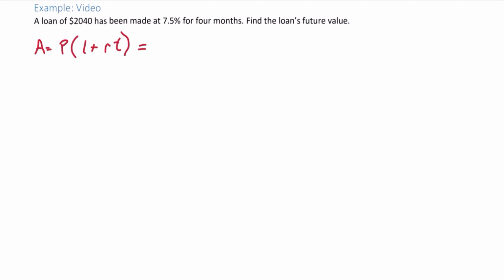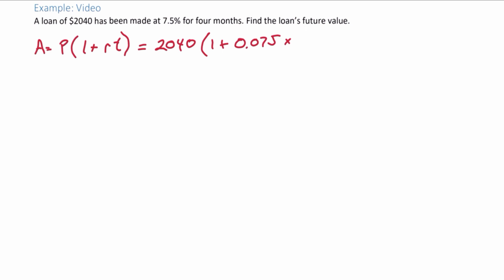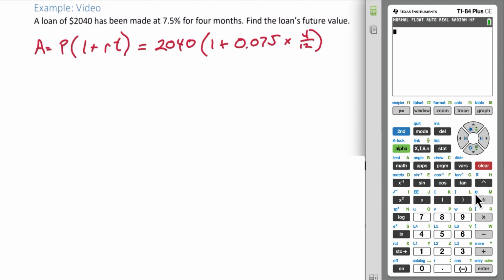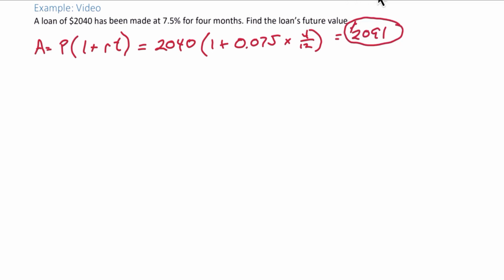Future Value for Simple Interest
MAT-143 Section 8.3 Future Value Simple Interest